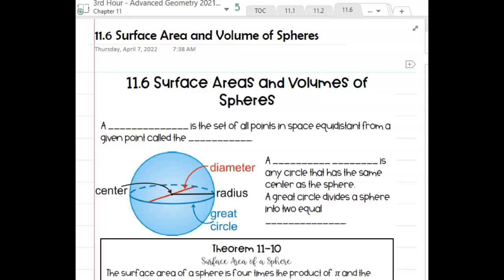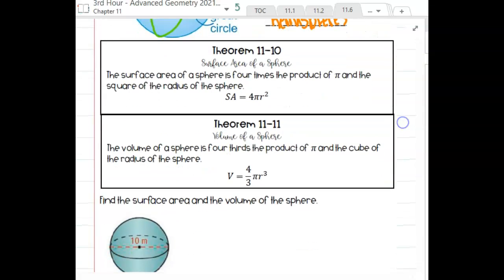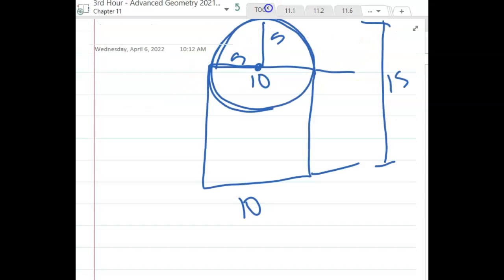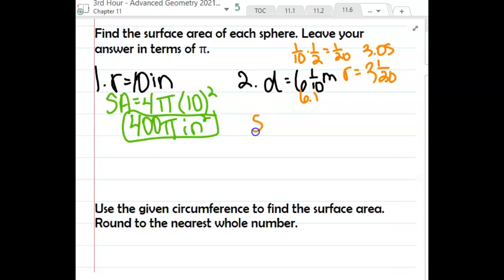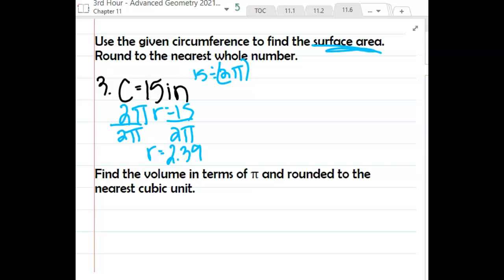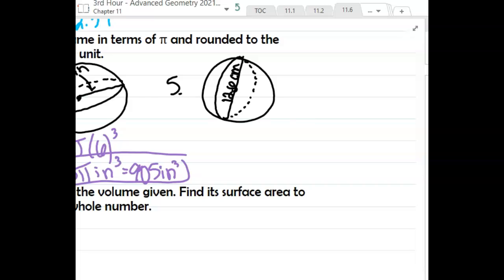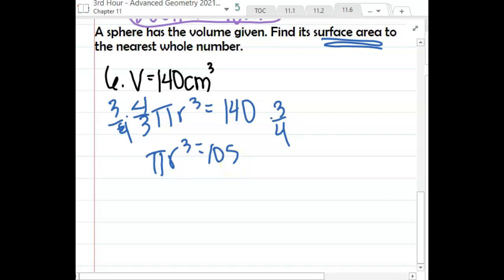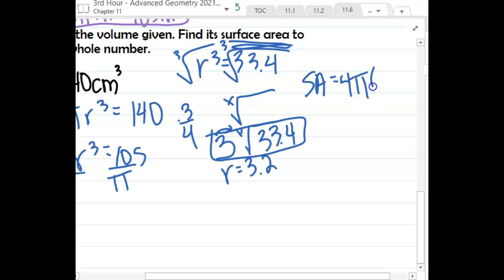Advanced Geometry - 11.6 Surface Area and Volume of Spheres